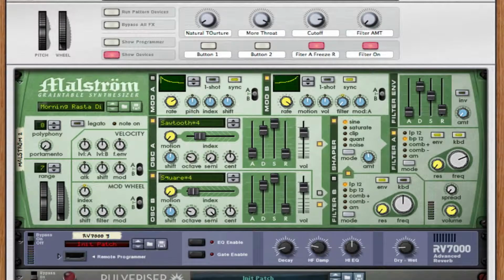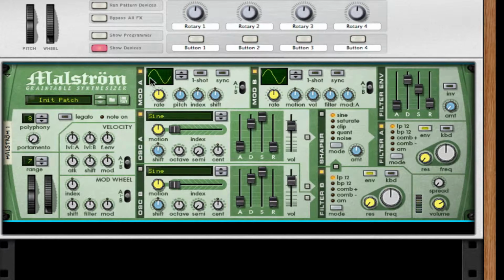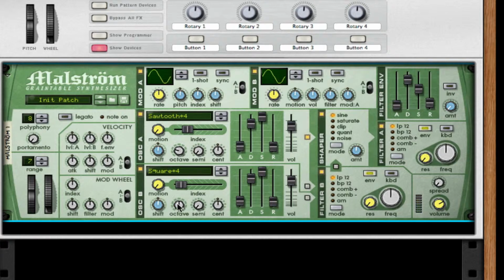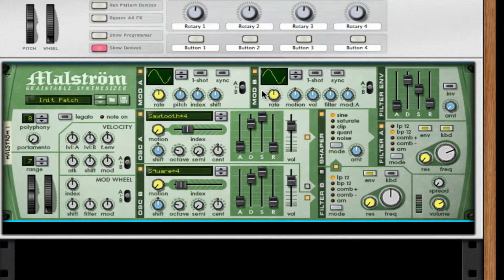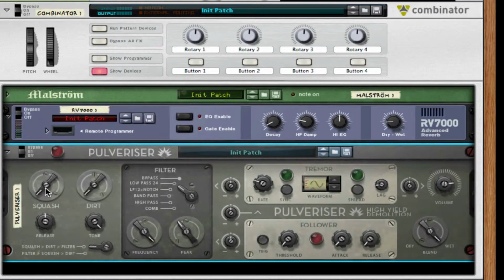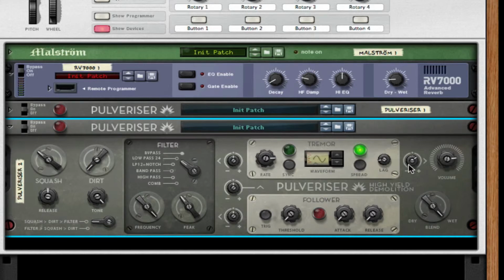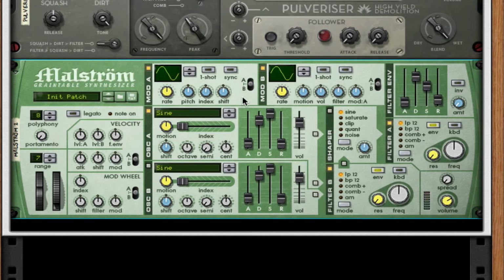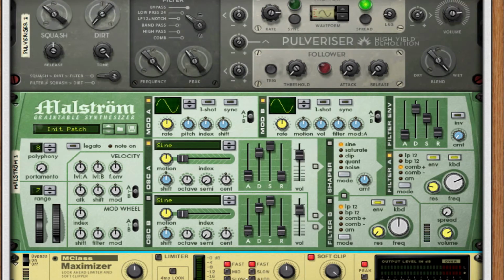Technique Graw 1 HQ Nasty Growl Arp Stab Synth In Reason 7.1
This nasty sound is something I discovered while I was trying to just jam, and figure my self out at that moment and it left with this. I hope you enjoy more work goes into the audio. I love all you guys/gals stay awesome and fresh!
I use tumblr a lot, and it's the best way to get in contact with me, along with youtube comments or twitter. STay awesome yall!